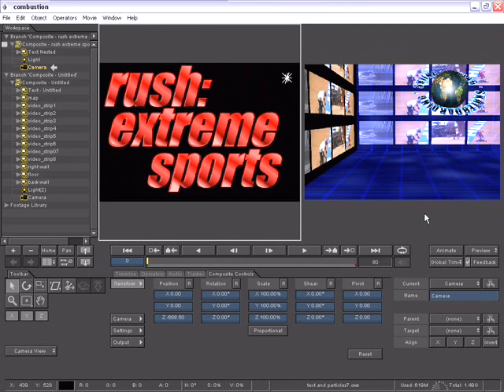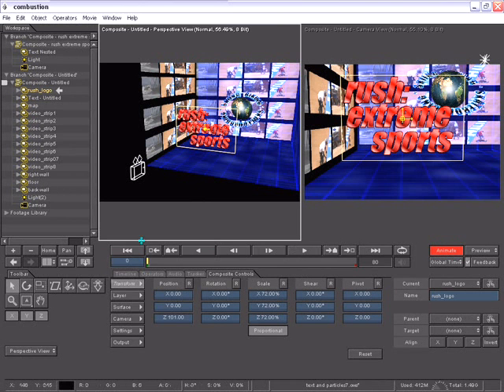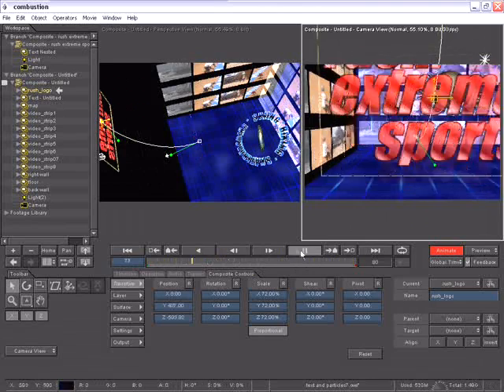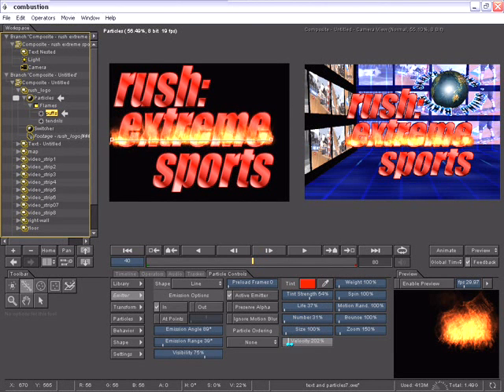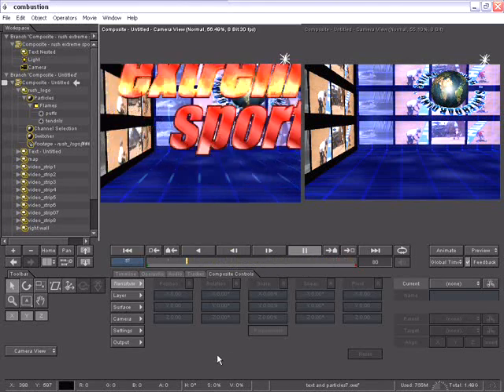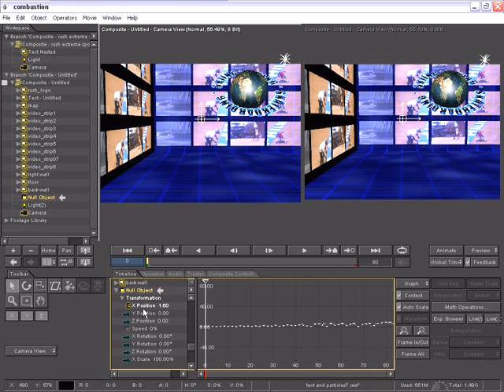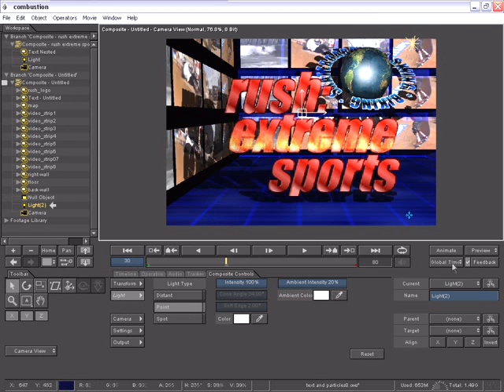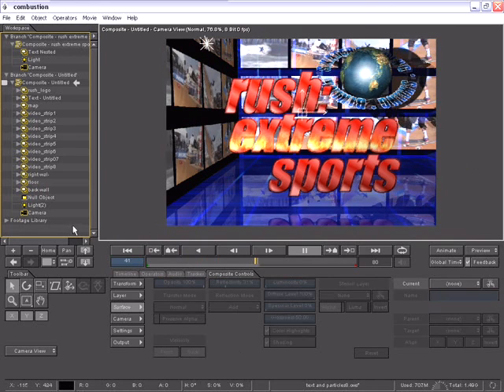LEARN COMBUSTION DEMO 2 MOVIES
MOVIE MAKING TUTORIAL